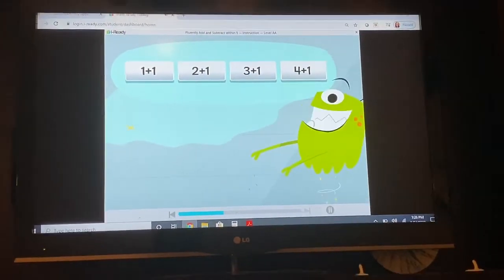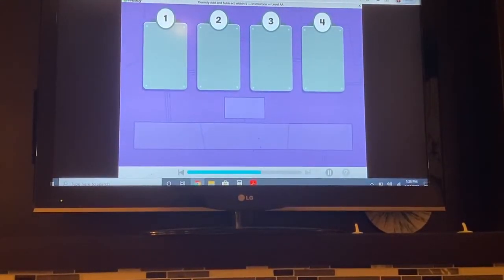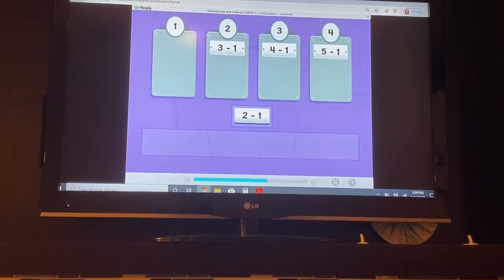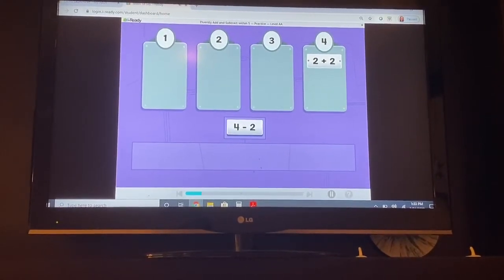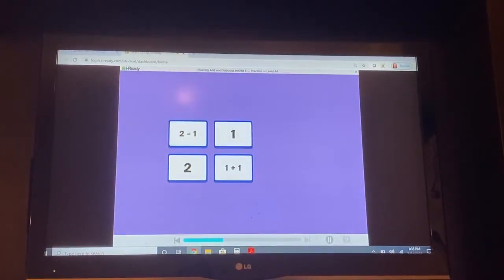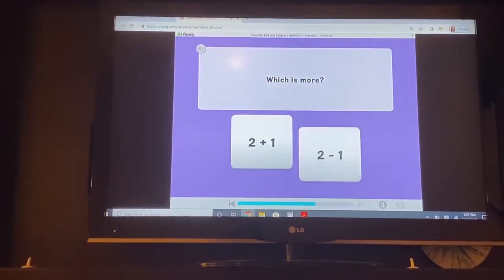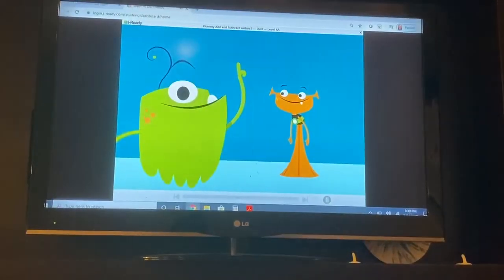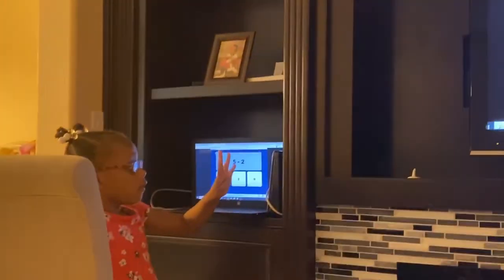Math lesson Kindergarten Homeschooling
IReady kindergarten level math review